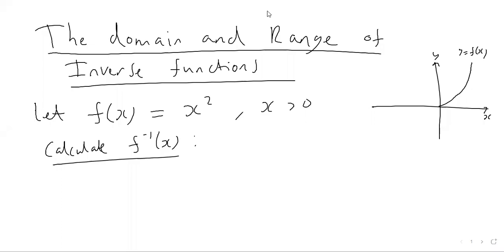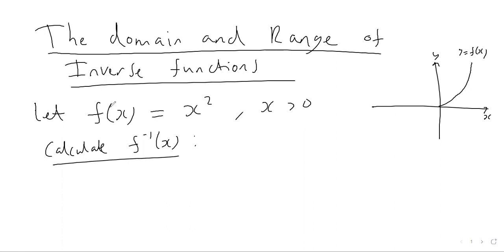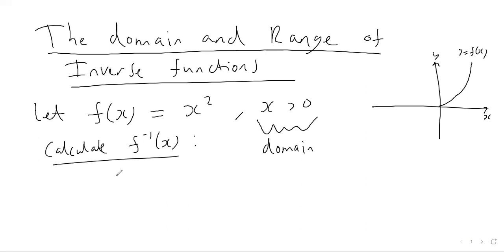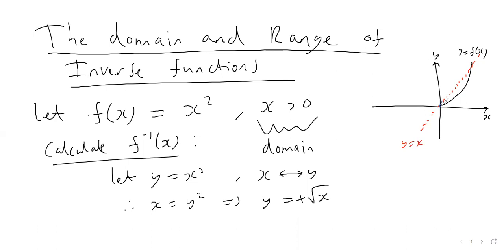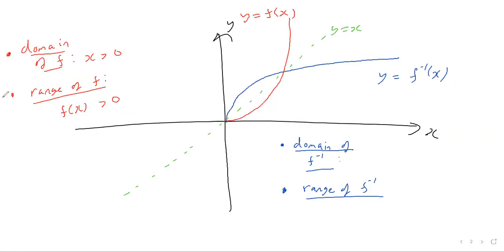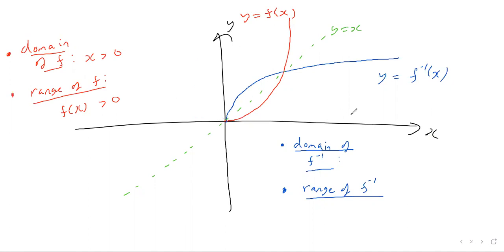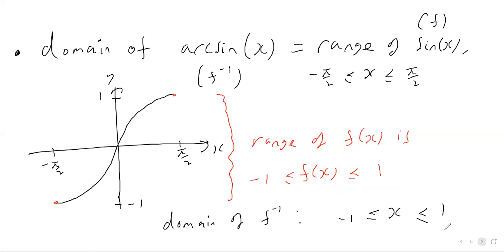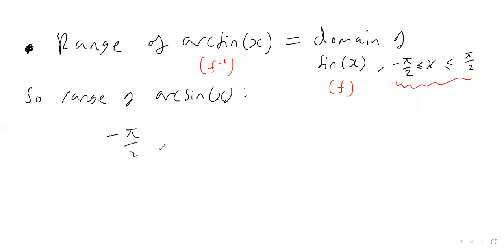40. HOW DO YOU CALCULATE DOMAIN AND RANGE OF INVERSE FUNCTIONS? (A-level Maths, Pure Maths Video 40)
This is video 40 in my series of A-level Pure Mathematics videos. In this video, we look at how we calculate the domain and range of an inverse function, given its original function f(x). We find out that the domain of an inverse function is the same set as the range of the initial function, and that the range of an inverse function is the same as the domain of its initial function. We look at a couple of examples.

If you are interested in receiving online tutoring in Mathematics, English, Languages, Sciences, etc, or if you are interested in becoming a tutor yourself, please check out the following companies and use the links below to sign up: